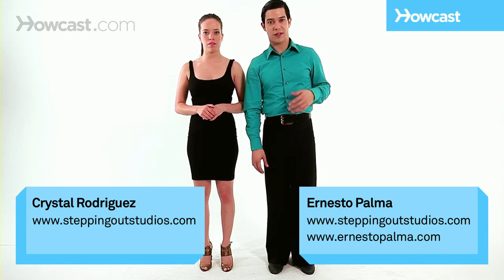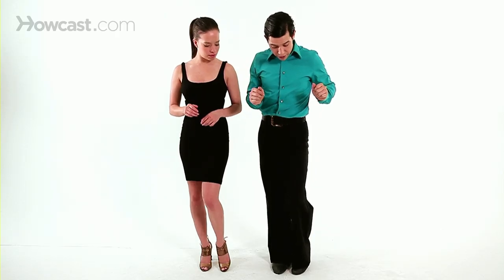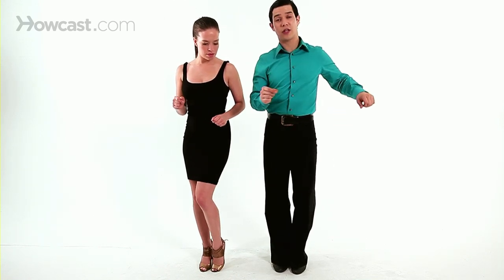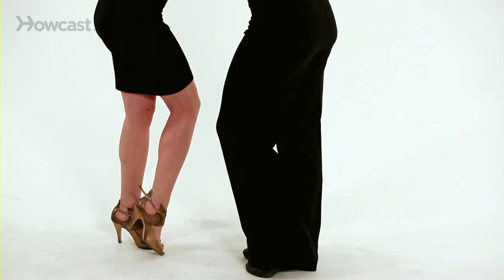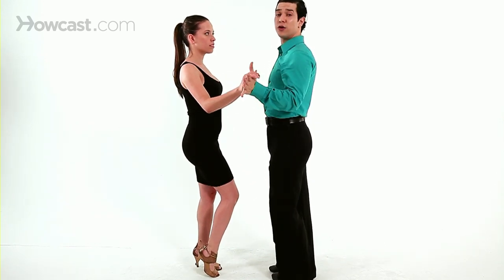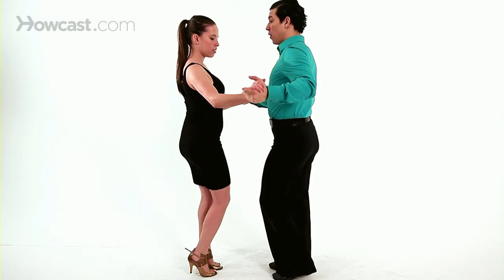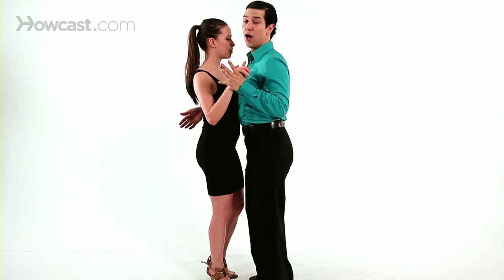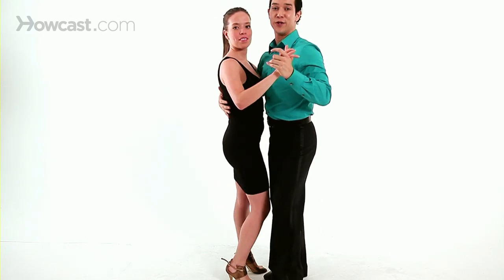How to Do Swivels | Merengue Dance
Our next step is swivels. Easiest step to do combining the Cuban Motion and the basic step. A little more rotation on your hips so that it will require to do when you bend your left foot, bring your left knee across front to the right side and switch it. Your waste should be on the ball of the foot. You're gonna be switching and switching and switching.

Your step is following what you're doing with a partner. You have to do it with a double hand hold. It is a fast step. So, you're close. Make sure your partner's in with you. Switch and switch. So, it's one, two, three, four, five, six, seven, eight. Make sure there's some connection here. It's hard to do it if you don't have the connection with your partner. It needs to be a little bit firm.

So, we're gonna go again. One, two, three, four, five, six, seven, eight. Let's try it with the music. Let's start from the basic step. Go for a double hand held and rotate it. Those are your steps.